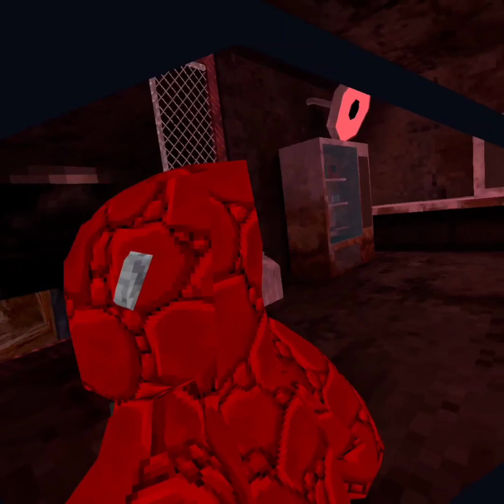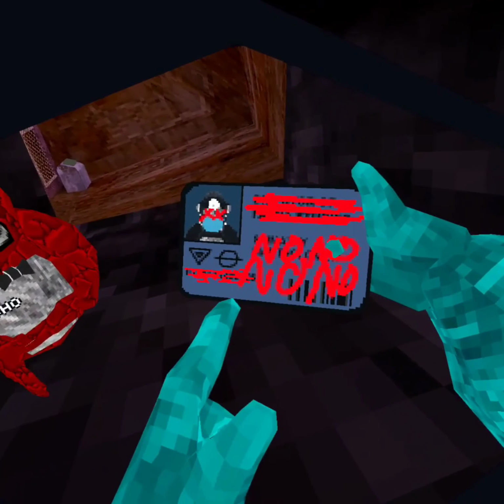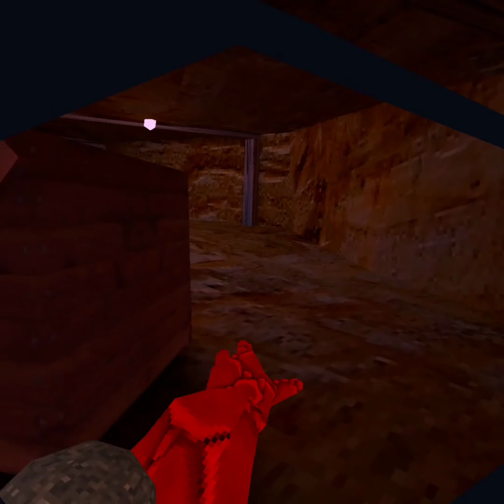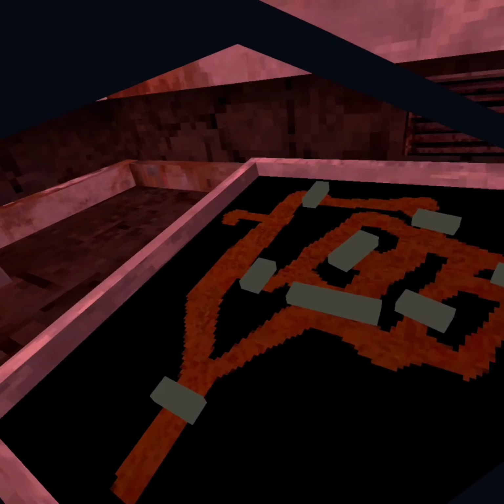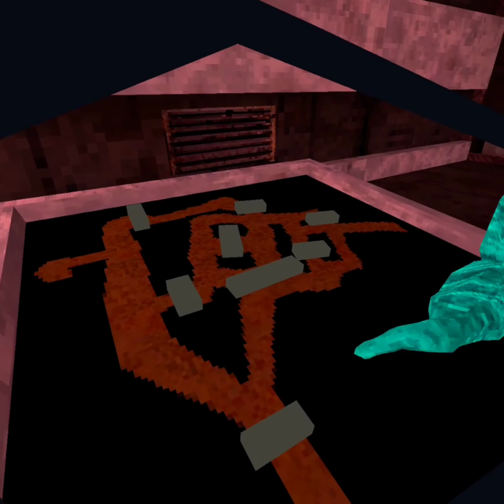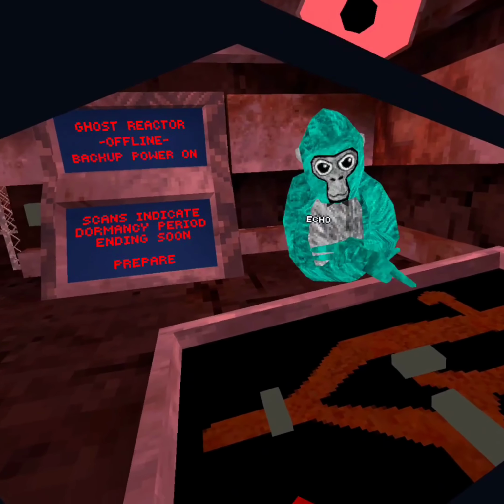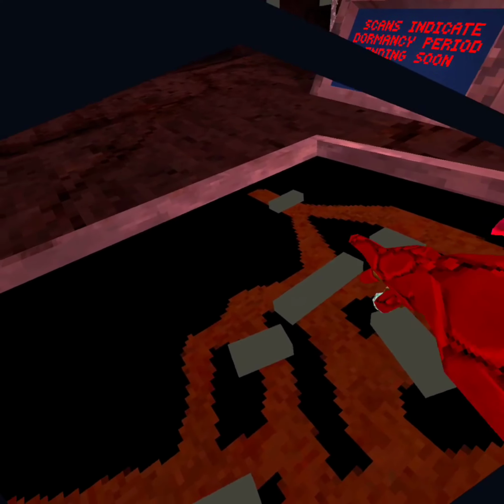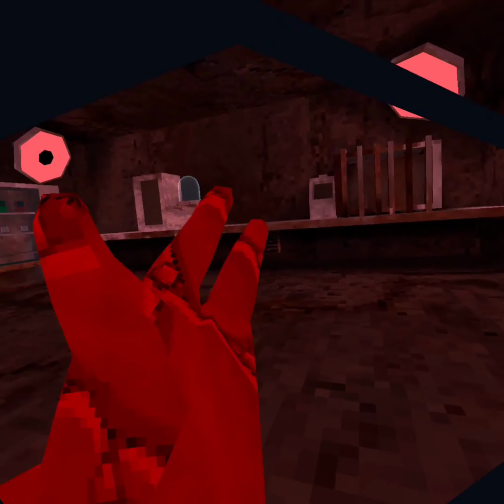Gorilla tag new update bunker! (with my friend)